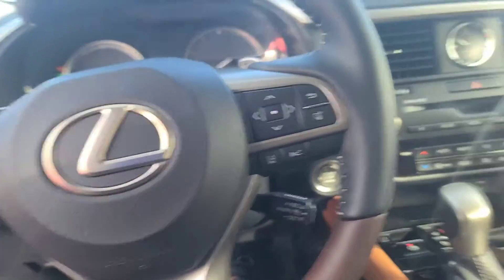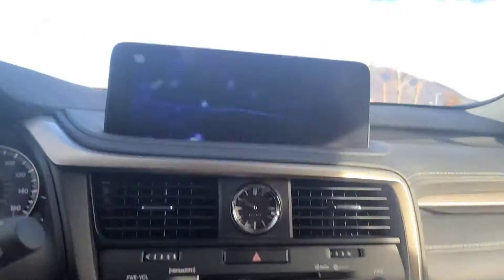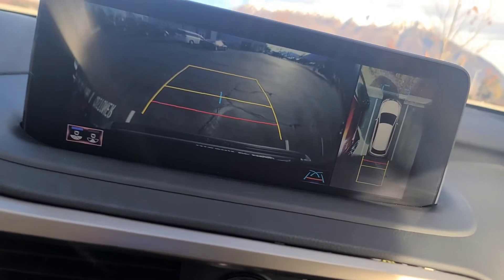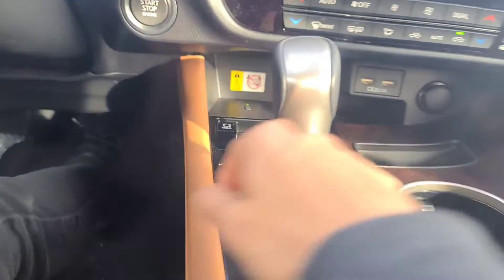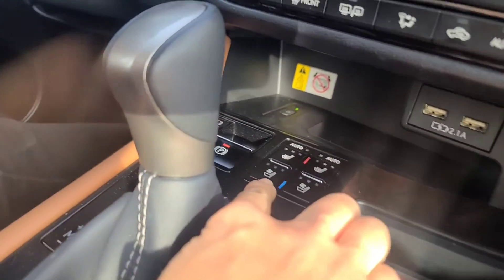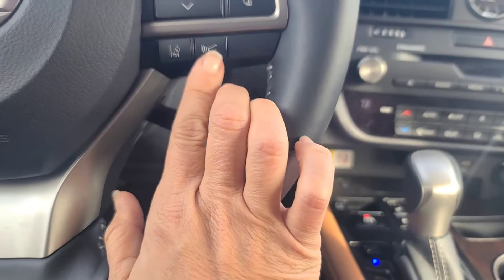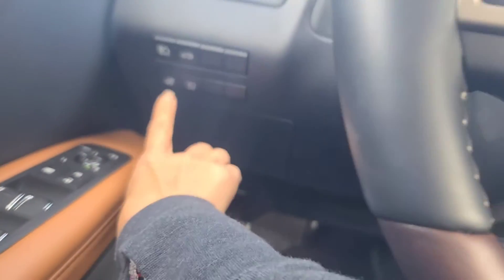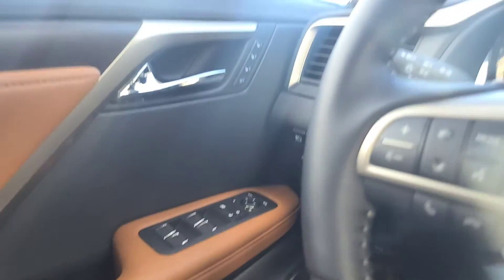2021 Lexus RX